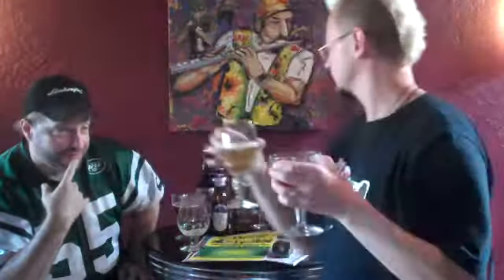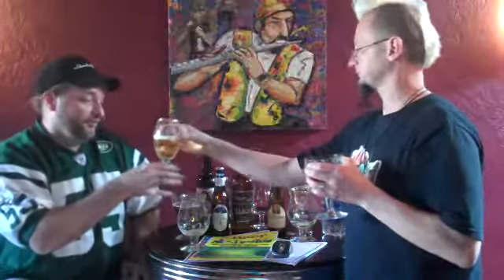Michelob Ultra Review With Gary & Ken on 'Beer Makes You Ramble"